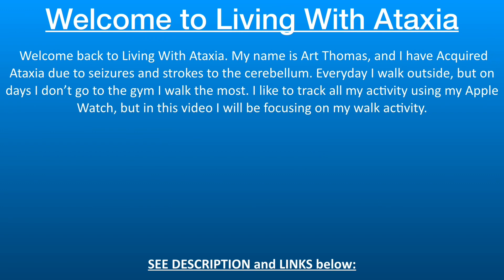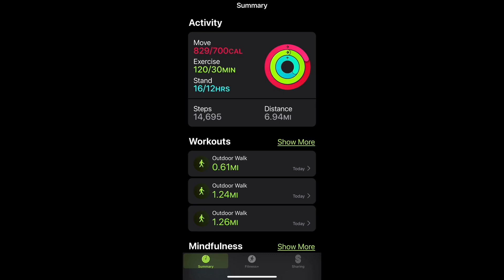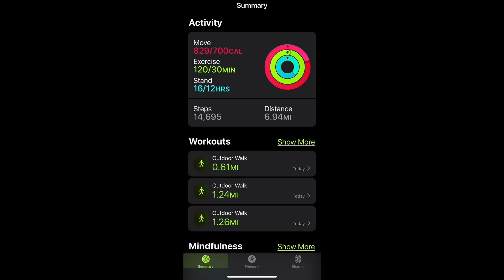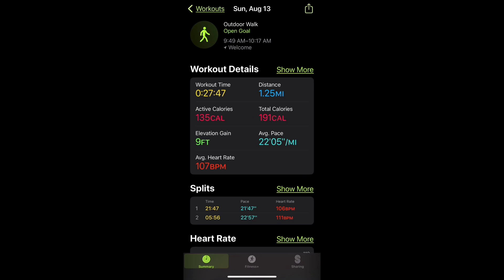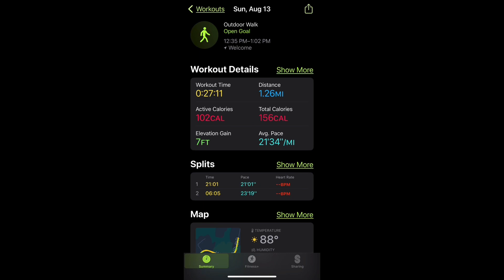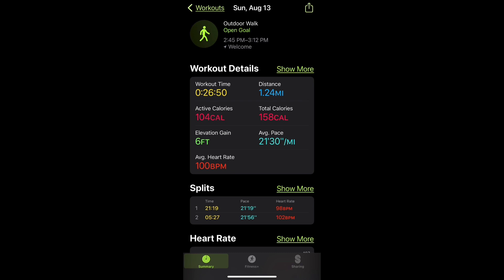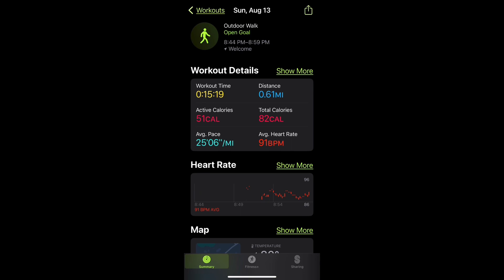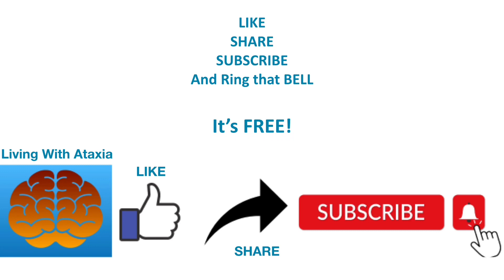Track your Activity!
With the Apple Watch will ask you to set your activity goals which in this case is 700 active calories, 30 minutes of exercising, and 12 hours of standing. I try to hit these goals everyday to keep active, and if you’re falling behind on your goals the watch will remind you. The days I go to the gym I go over these goals easy, but on days I don’t go to the gym hitting the goals are difficult. If you have a device that tracks your activity don’t set your goals too low because you want to make everything challenging day-to-day. If you don’t have anything that tracks your activity I highly recommend getting one to help you keep active which helps if you have Ataxia. There are many devices that track your activity and health, but I personally use the Apple Watch. If time and other things are not important to you I highly recommend the Whoop.